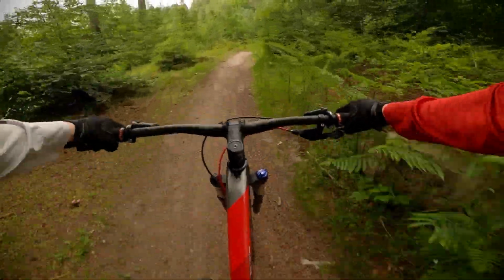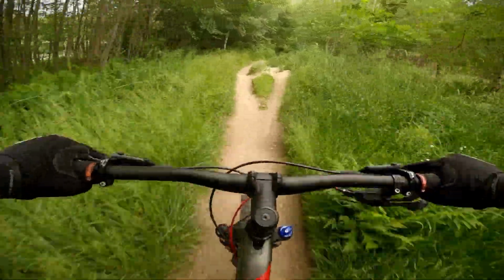Local Trail Ride & A Quick Update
To those of you who actually read the description. Why? Anyhow this is a video where i ride my bike on some MTB trails in my general area while i talk about the future of the channel. Enjoy!

Tunes:
“John Dahlbäck Ft. Melanie Fontana - Fireflies“